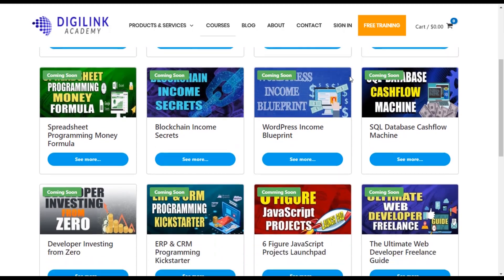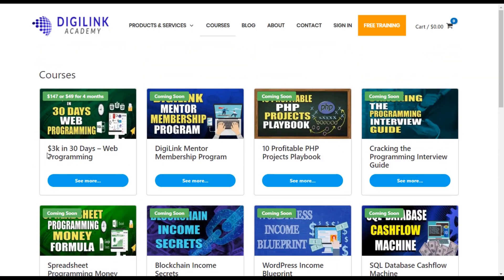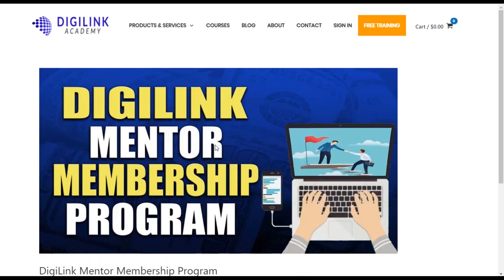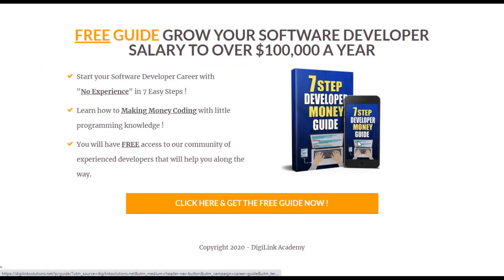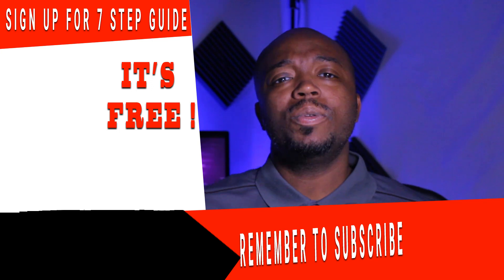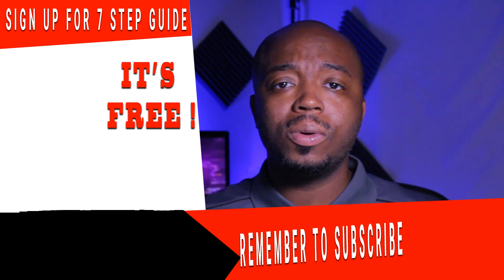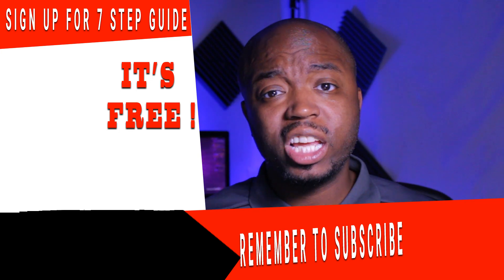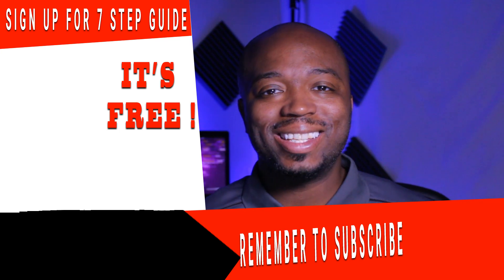Computer Science vs Software Engineering | Pros & Cons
PREMIUM COURSES

This video gives you insight about Computer Science vs Software Engineering | Pros & Cons